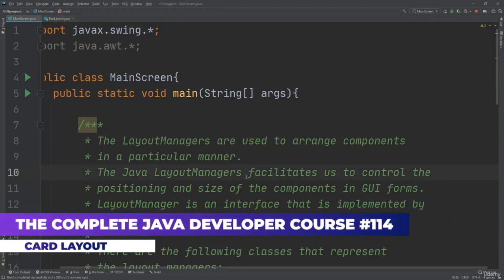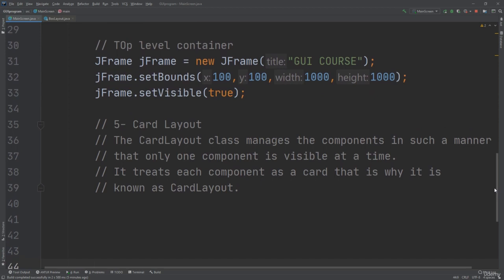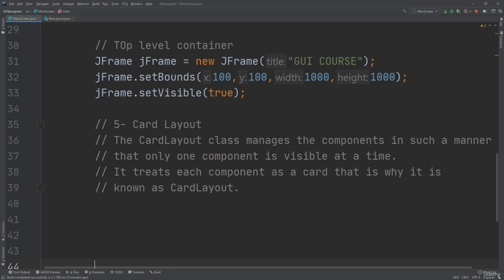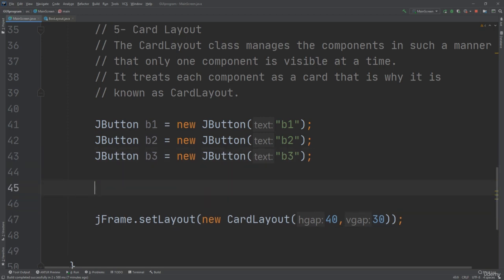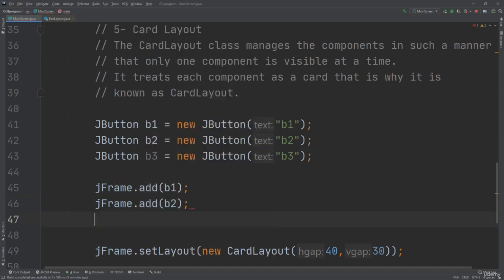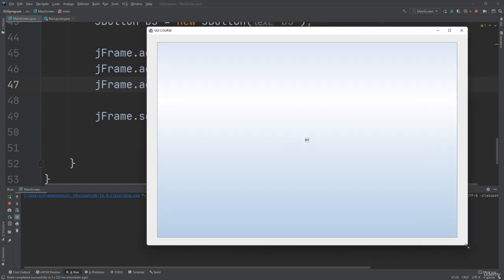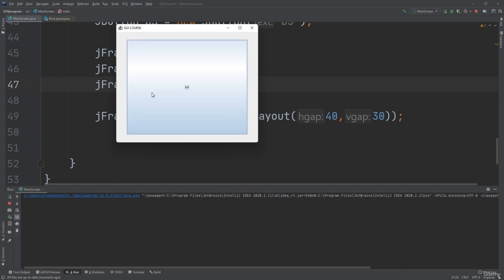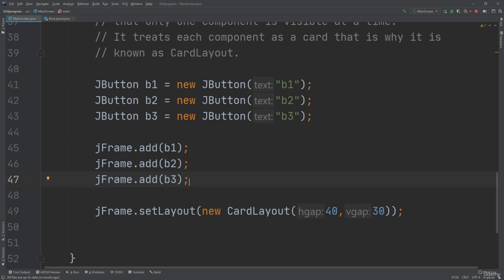79 - Card Layout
🚀 Card Layout Craft: Mastering CardLayout in Java GUIs! 🃏🔄💻

Welcome to your guidance! In this versatile tutorial, we're delving into the world of CardLayout in Java GUI programming. Join me as we unravel how CardLayout becomes your dynamic magician, providing users with a seamless and interactive experience within your graphical user interfaces. Whether you're a coding enthusiast eager to enhance your GUI skills or a developer seeking practical insights, this guide will empower you to master the art of CardLayout in Java. 🌟

🔍 Video Highlights:

Introduction to CardLayout: Grasp the fundamentals of CardLayout and its pivotal role in managing multiple panels within your GUI.
Switching Between Cards: Explore how CardLayout seamlessly switches between panels, allowing users to navigate through different views.
Adding Components: Dive into the step-by-step process of adding and customizing panels within the layout.
Dynamic Interaction: Learn how CardLayout enables dynamic interaction by swapping panels based on user actions.
Real-world Applications: Discover practical applications of CardLayout in creating seamless and user-friendly interfaces.
👩‍💻 Who Should Watch:

Developers eager to optimize their Java GUI programming skills using CardLayout.
Coding enthusiasts looking to provide users with seamless and interactive navigation within their graphical user interfaces.
Anyone curious about the practical applications and benefits of CardLayout in Java.
🌈 Why Explore CardLayout in Java:
CardLayout is a versatile layout manager for managing multiple panels and creating dynamic navigation experiences, enhancing user interactions in Java GUIs. This video is your comprehensive guide to demystifying CardLayout, offering insights into its principles, applications, and best practices.

🚀 Key Takeaways:

CardLayout Fundamentals: Grasp the core concepts of CardLayout for managing multiple panels within your GUI.
💡 Pro Tips:

Experiment with incorporating CardLayout in your own GUI projects to reinforce your understanding.
Challenge yourself to create interfaces with multiple cards and dynamic navigation using CardLayout.
💻 Ready to Navigate with CardLayout?
Hit play, grab your code editor, and let's create seamless and interactive navigation experiences in Java GUIs using CardLayout! Happy coding on Your Channel! 🚀🃏